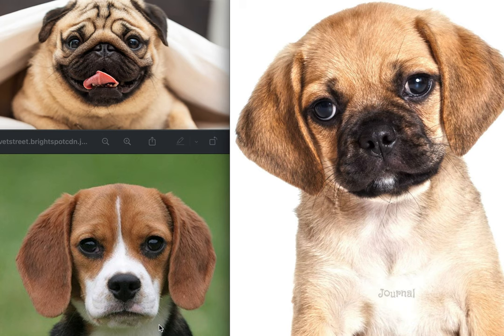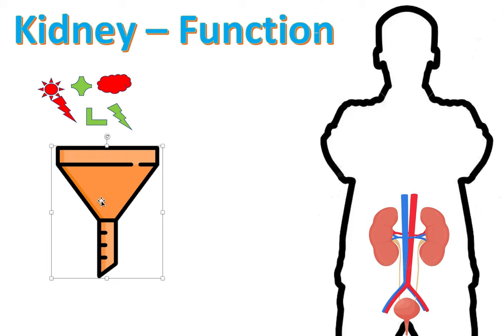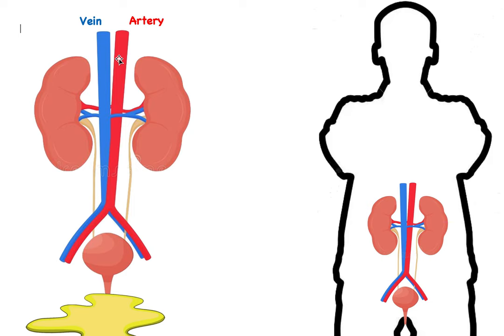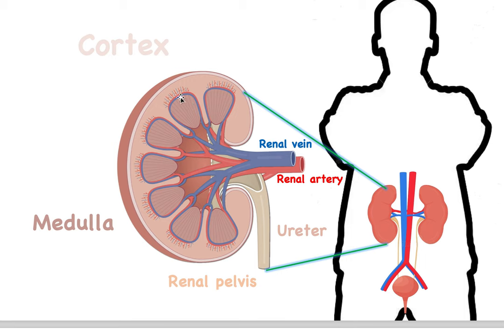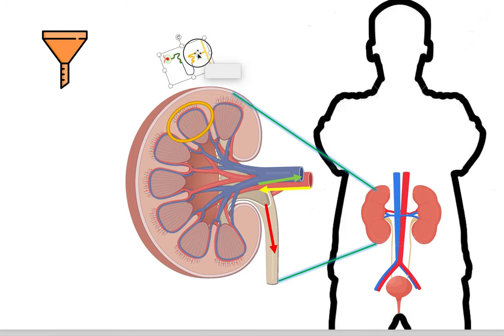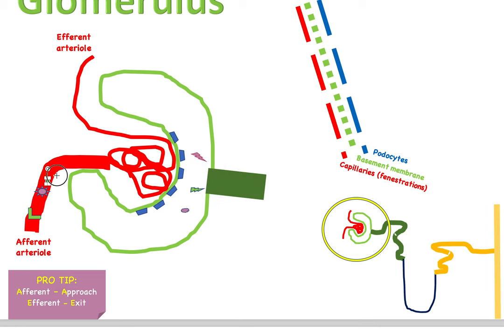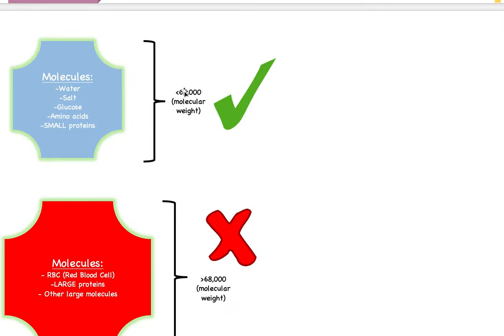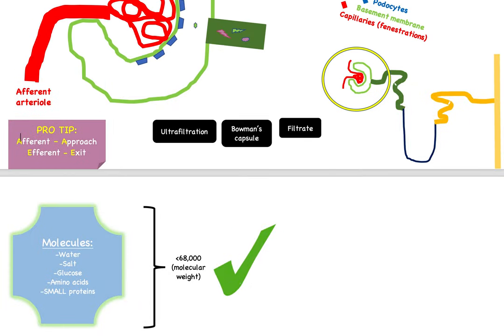(11.3) - Glomerulus - The Kidney (Part 1) - (IB Biology) - TeachMe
11.3 - Kidney Function (Part 1) - Glomerulus - TeachMe